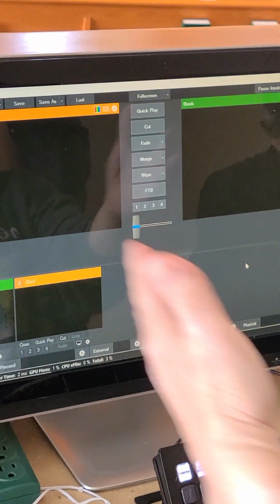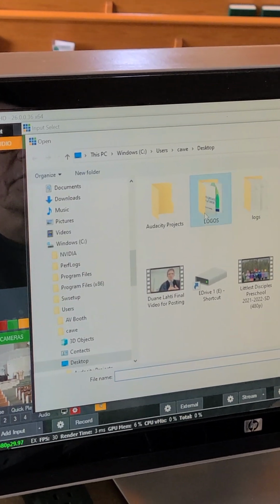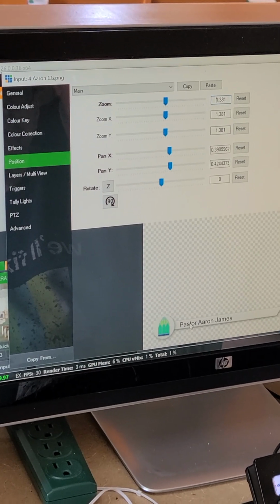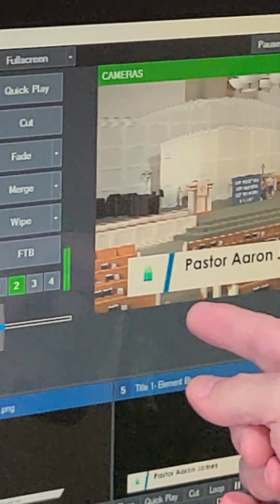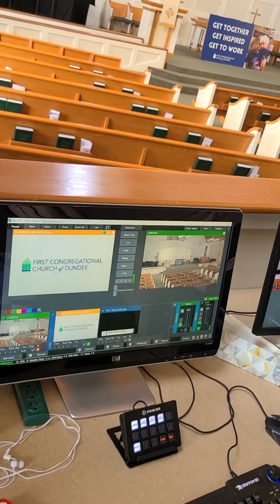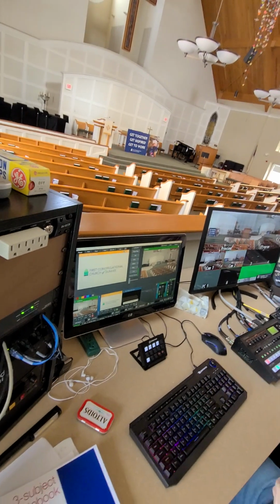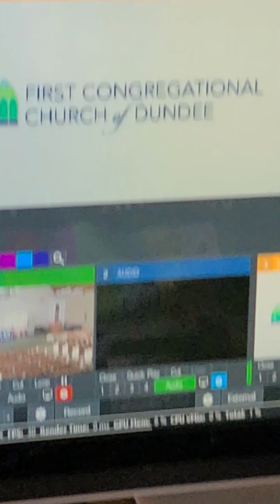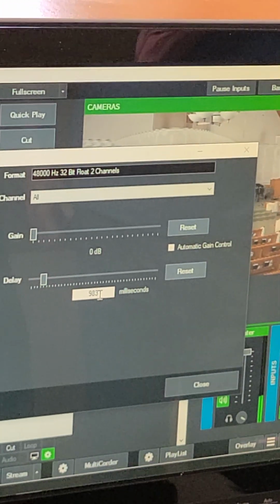VMix Training Feb 3, 2023 at FCC Dundee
This is the recording of our training from Len to create a VMIX layout from scratch.